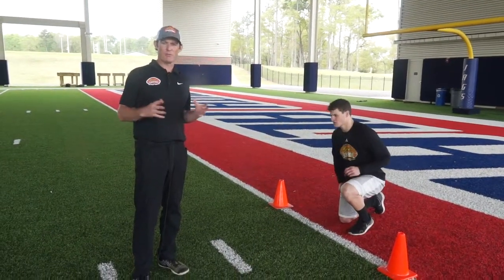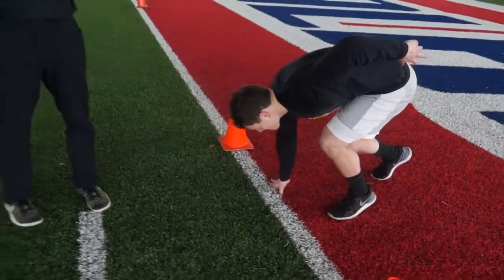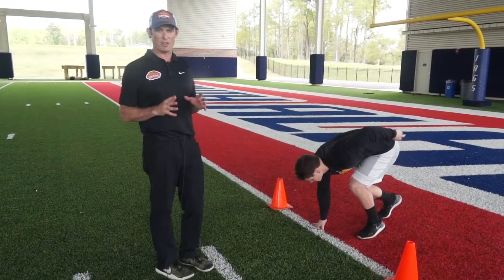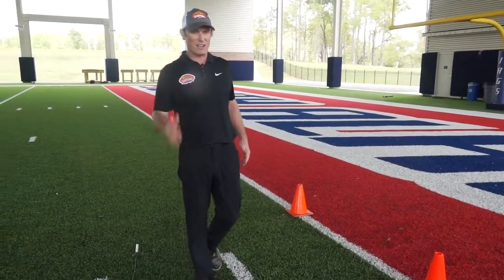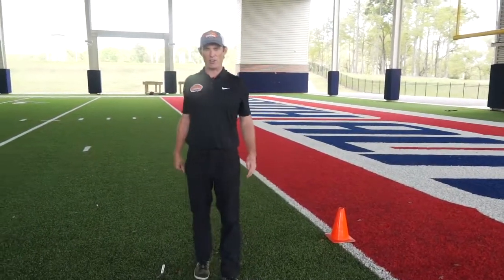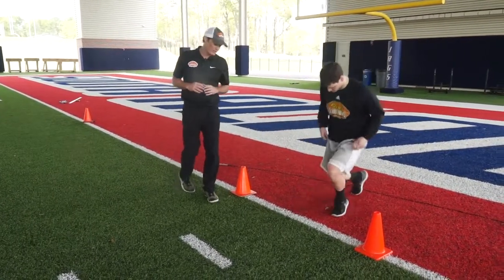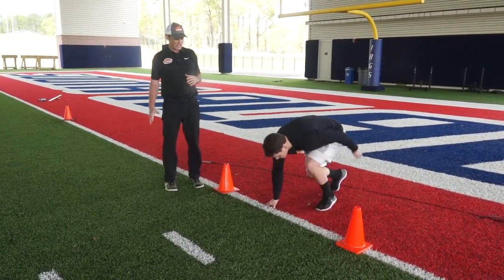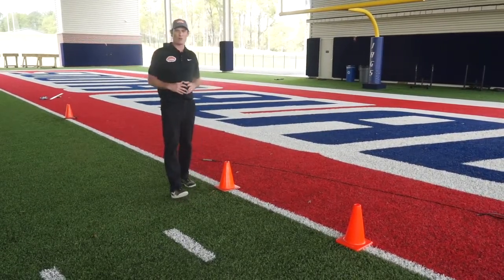Pro Day Video 11 40yd Dash